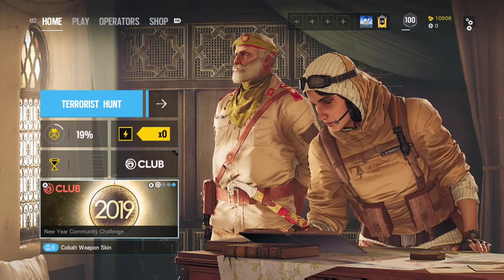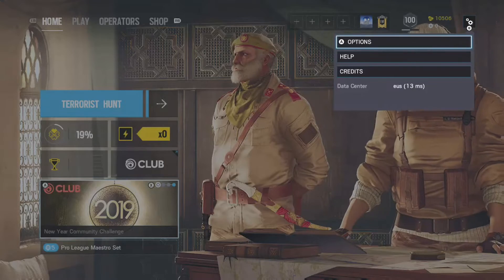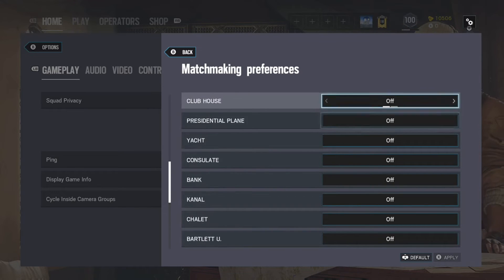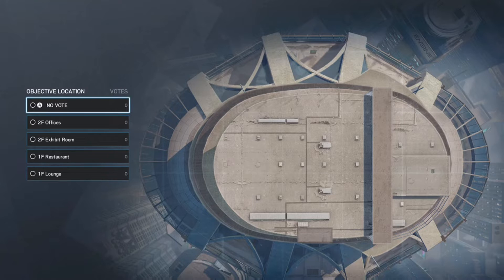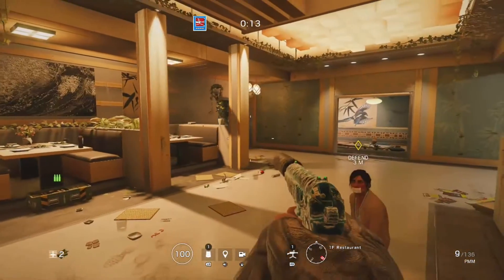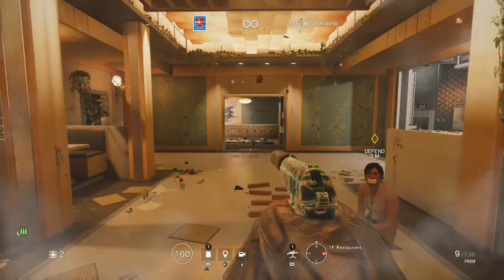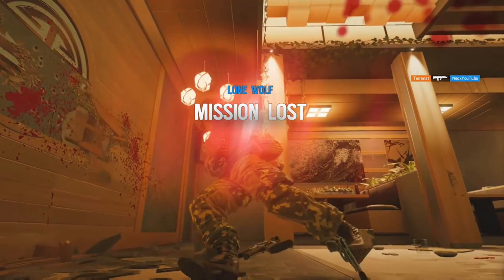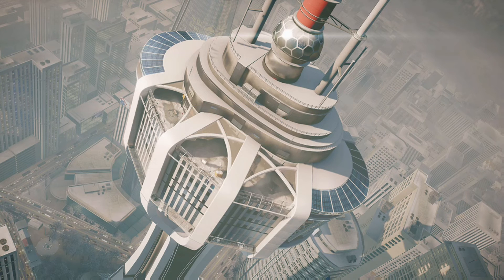New Unlimited Renown Method! | R6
This can work for both PC ad console but it is better for console and there are also better ways for PC. This does take a long time to gain renown but if you are just watching YouTube or something this renown method is great. You can earn from 29 to 40 renown in this renown method for console. I use this renown method for console a lot and i earn a lot of renown from this renown method to get cool skins and also other really cool things.

Other channels

Thanks for watching this video it has taken me a long time to find out how to do this and the best way to do this renown method so it would mean a lot of you dropped a like on this video.